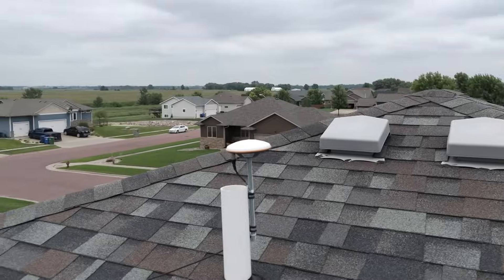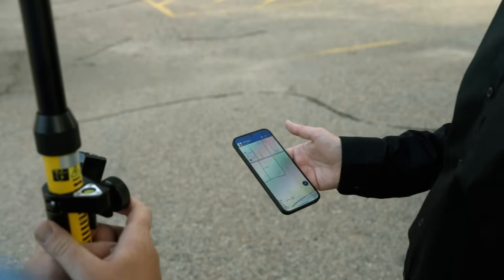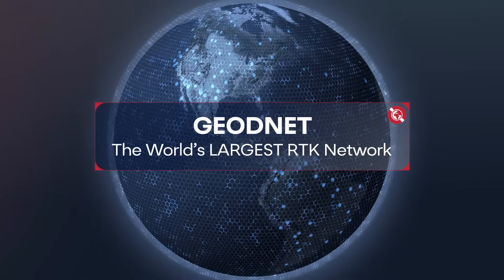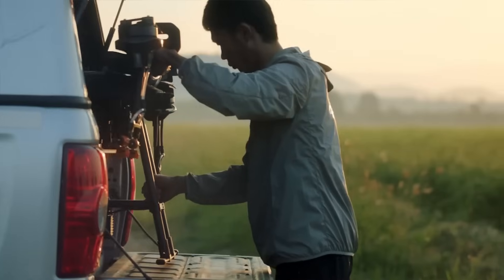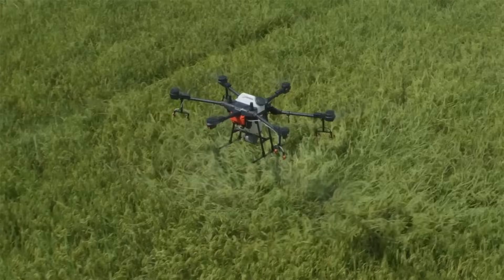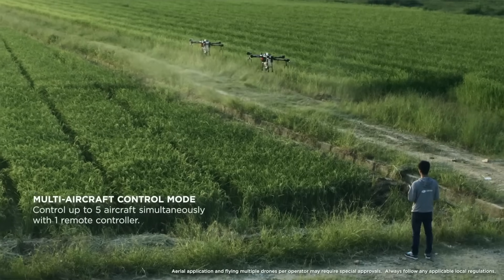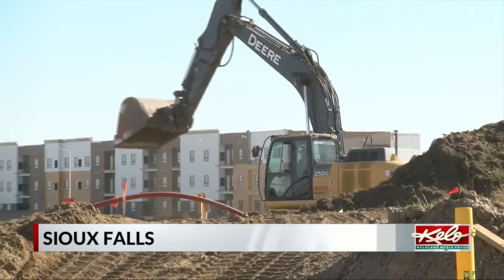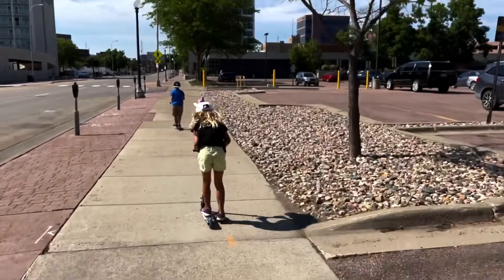GEODNET RTK in Smarter Land Developing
From Dial-Up GPS to High-Speed Precision: GEODNET RTK in Action 🌍

In this exclusive interview from South Dakota, we explore how GEODNET’s decentralized RTK network is transforming agriculture, construction, and surveying with centimeter-level accuracy — while delivering massive ROI for users.

🔥 Highlights in this video:

1. Why farmers and contractors are moving from legacy GPS to GEODNET RTK

2. Real-world ROI: faster spraying speeds, better yield, higher uptime, and lower costs

3. How the 50/50 revenue share reseller model creates new income opportunities

4. Pricing psychology: why higher prices can drive adoption

5. The rise of spray drones & robotics in agriculture — and why precision positioning is critical

6. GEODNET’s growth in the Midwest and the roadmap for global expansion

GEODNET is not just another GPS correction network. It’s the world’s largest decentralized RTK system, with 20,000+ stations across 150+ countries, powering the future of autonomous vehicles, drones, robots, and precision farming.

👉 If you work in agriculture, construction, or surveying, this is a must-watch to understand how decentralized infrastructure is reshaping the economics of precision work.